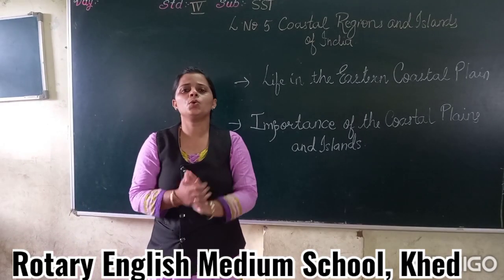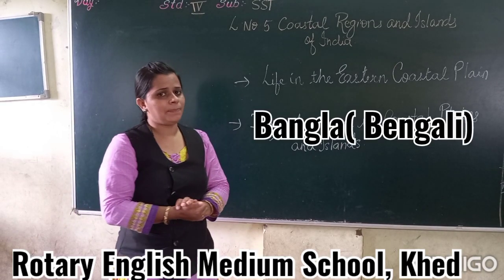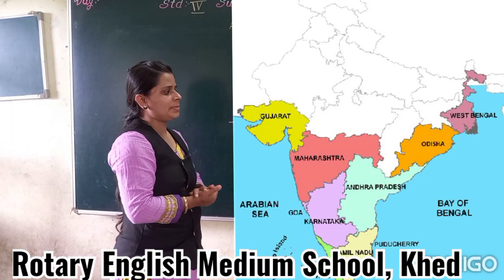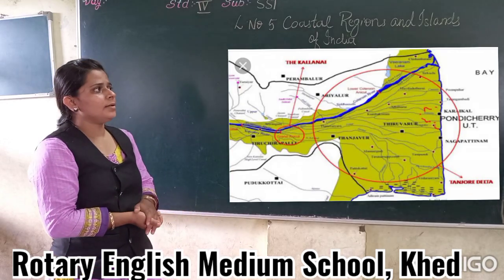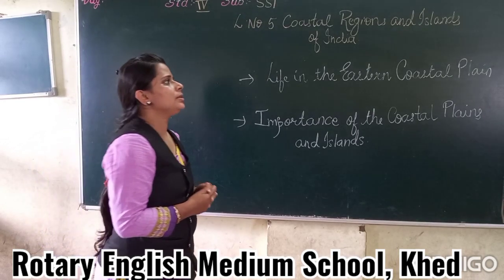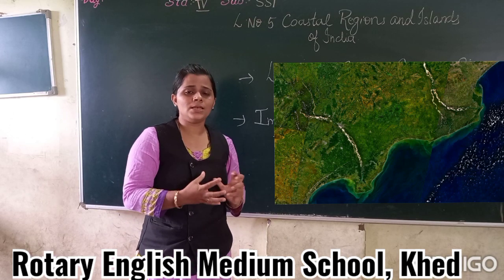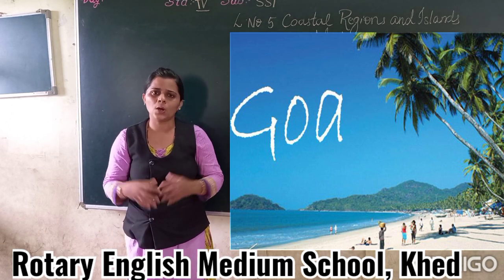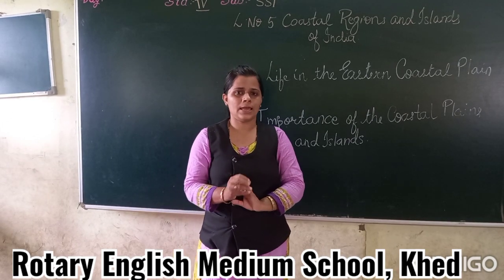Class IV SST COASTAL REGIONS & ISLANDS OF INDIA (LAST PART)